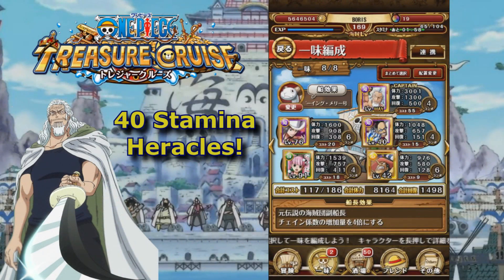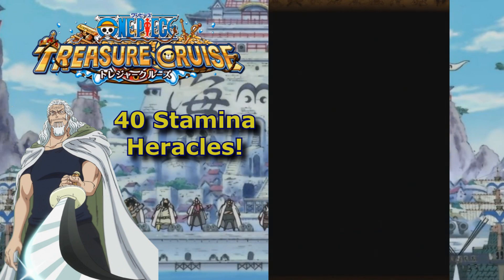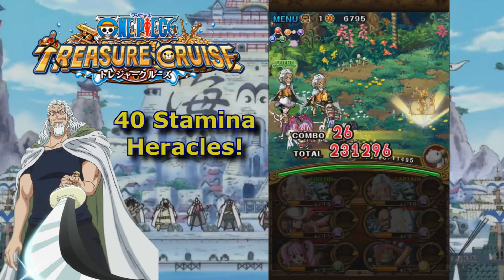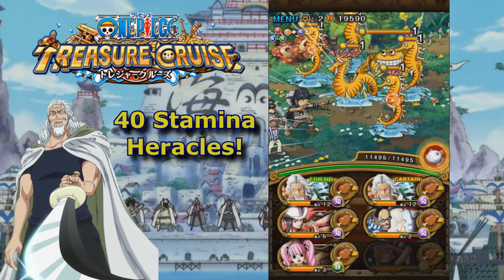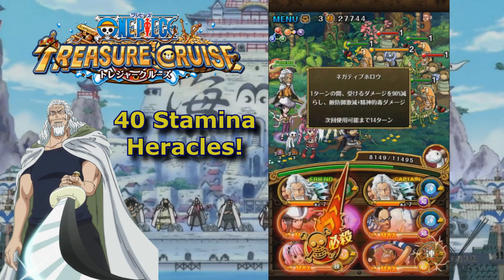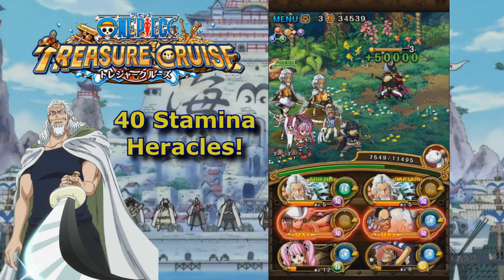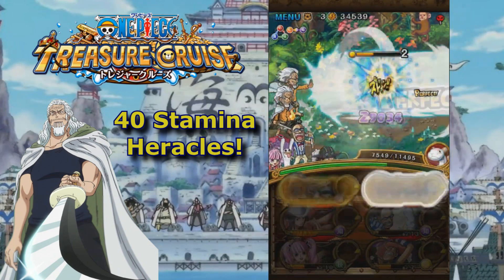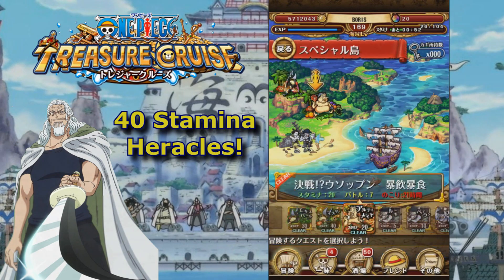Heracles 40 Stamina Guide - One Piece Treasure Cruise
This is my walkthrough of the Heracles 40 stamina dungeon. I use a consistent Rayleigh team that should beat him every time.